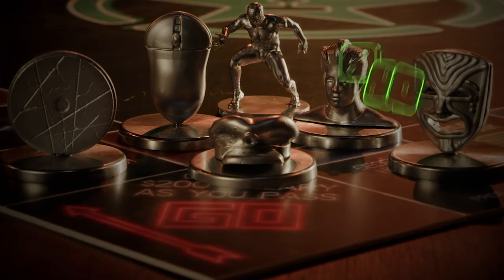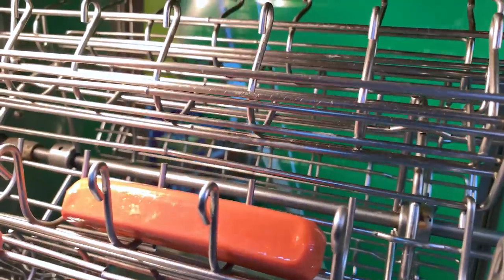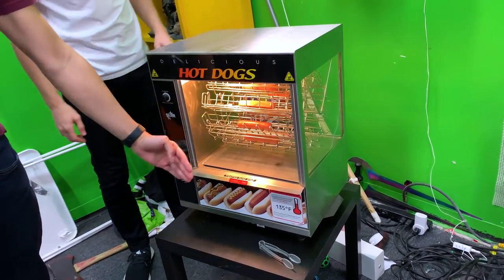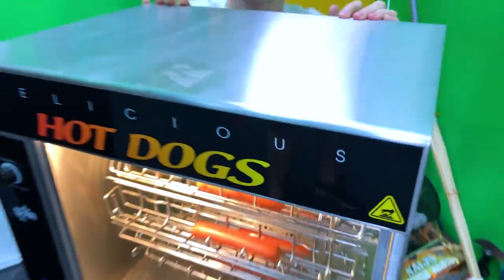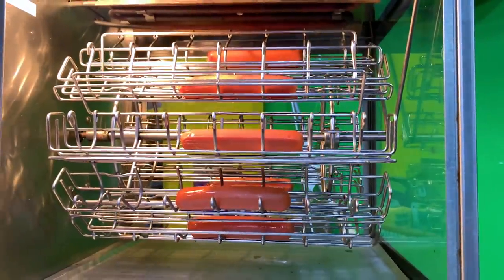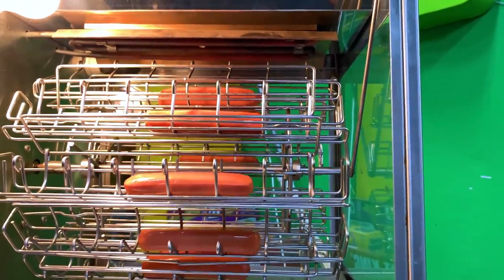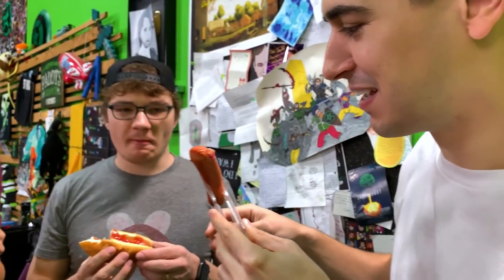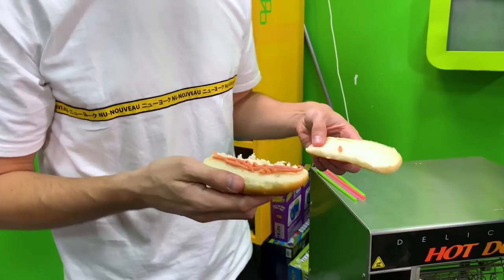WE GOT A HOT DOG MACHINE - Between the Games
The gang found a commercial hot dog machine for sale and bought it for the office. It even comes with a bun warmer!

Rooster Teeth is always looking for ways to create better experiences for our Community. Please share your thoughts with us in this survey for a chance to win a $300 Amazon gift card!